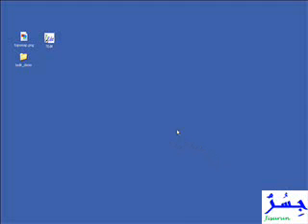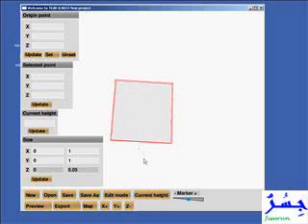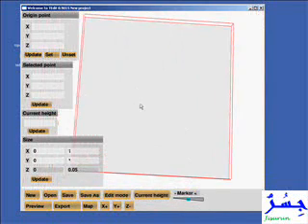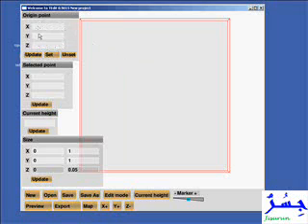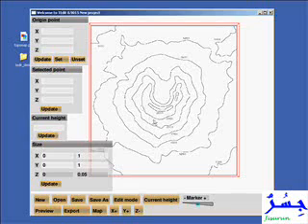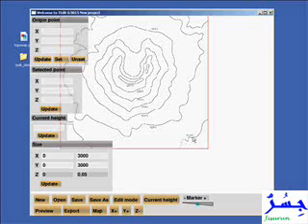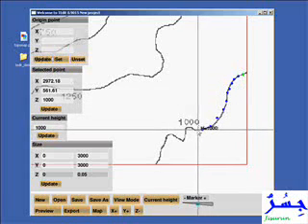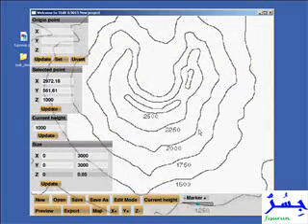TEdit (Topographic Editor free ) 地形データソフト（無償） Tutorial 1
TEdit Tutorial 1 Version 0.9015
Free!